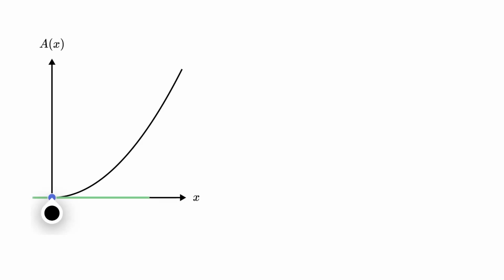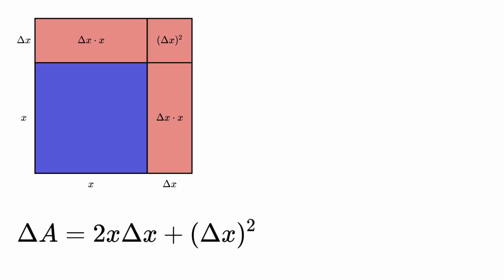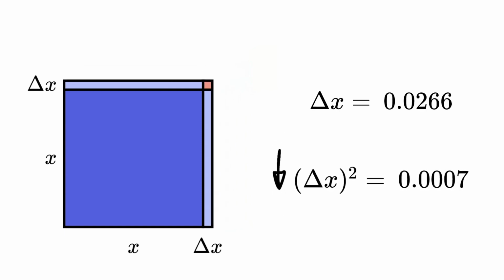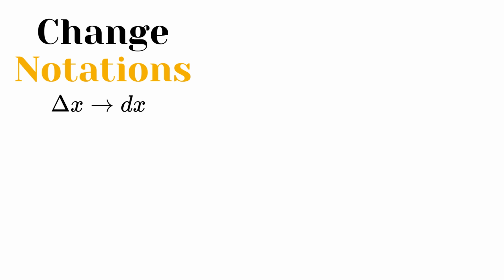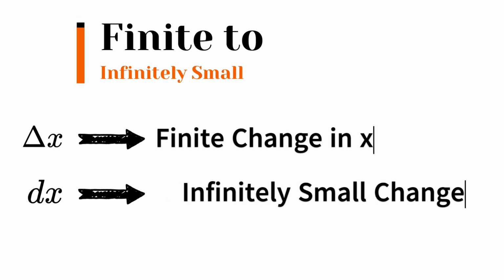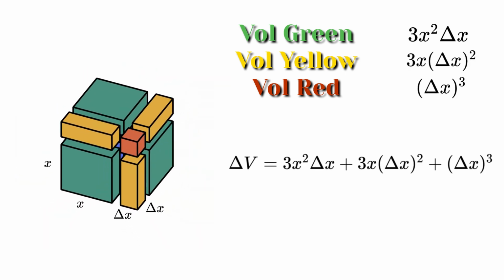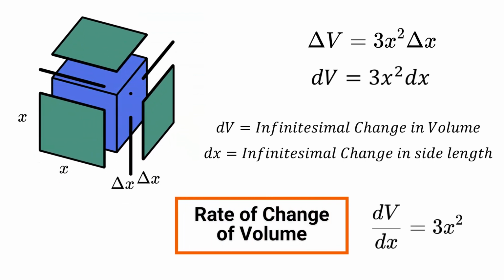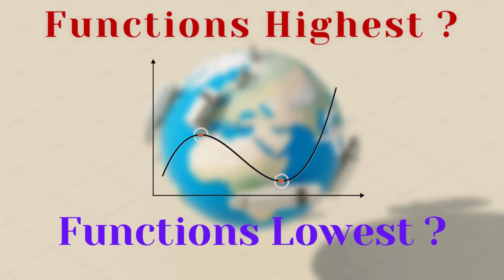Cracking the Code of Derivatives: A Visual Guide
Have you ever wondered what calculus is actually for? The answer is derivatives. This video will take you from being confused to confident as we explore the fundamental idea behind modern math. We'll show you how derivatives help us understand change, speed, and even the world around us. Watch now to unlock the secret of this powerful tool.
Derivatives are used in various fields including physics (for motion), economics (for cost functions), and biology (for growth rates)